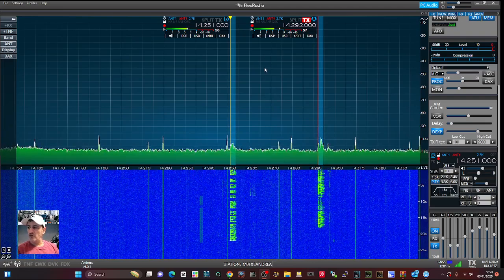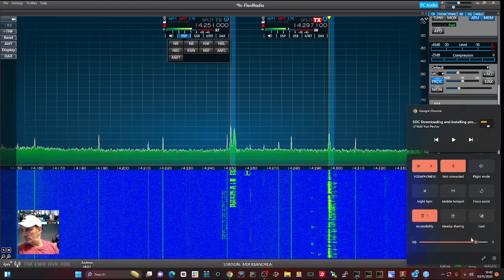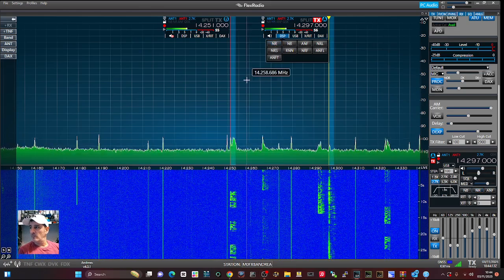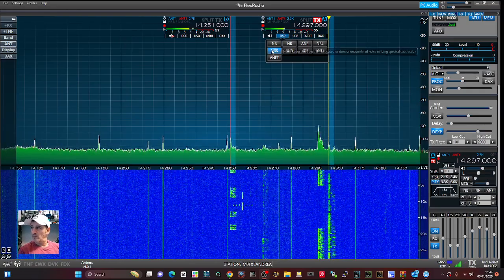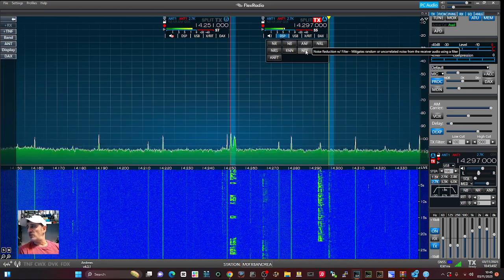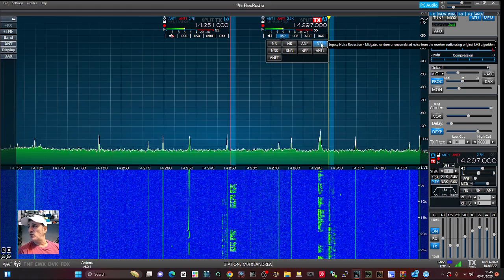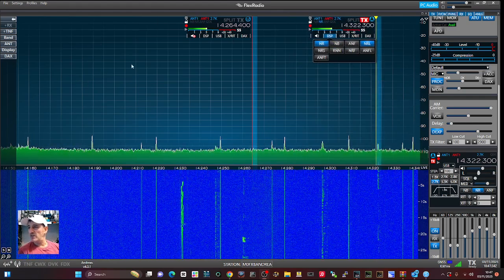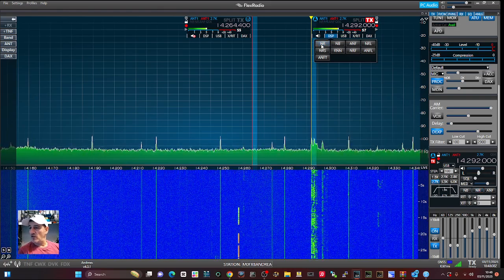Flex 8400 v4.0.1 Noise Reduction - November 2025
V4.0.1 Update Info